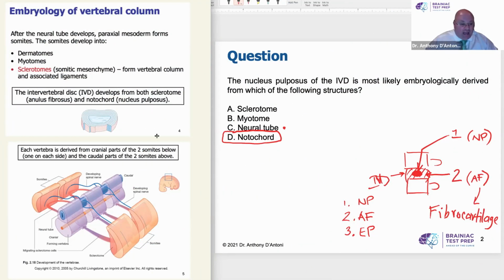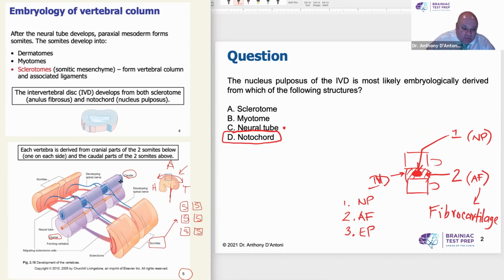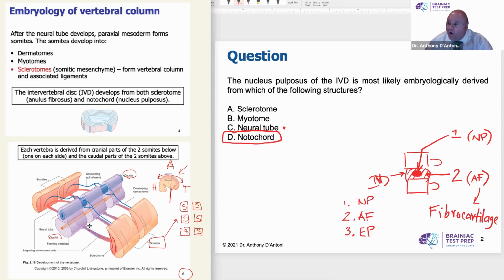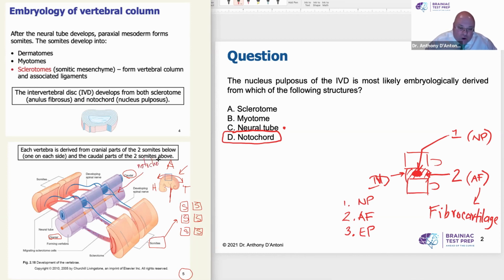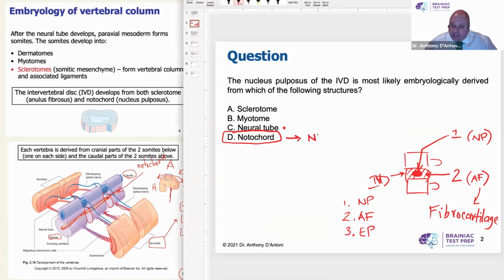Dr. D - Brainiac Test Prep - MCAT BIO-BIOCHEM Quiz 2 Explanation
This is an explanation video from a passage-based question mapped to the Biological and Biochemical Foundations of Living Systems section of the MCAT®.

MCAT® is a registered trademark of the Association of American Medical Colleges, and the name is the property of the respective trademark holder, who does not endorse nor is affiliated with Brainiac Test Prep.

Brainiac Test Prep - Ahead of the Curve

Brainiac Test Prep offers virtual tutoring in the following subjects:
• MCAT (all sections)
• Anatomy and Physiology
• Biochemistry
• Clinical Anatomy
• Clinical Embryology
• Histology
• Medical Microbiology
• Medical Physiology
• Neuroanatomy and Neurophysiology
• Pathophysiology
• Radiology (including radiographic anatomy and cross-sectional anatomy)
• Research Design
• Statistics (including biostatistics)